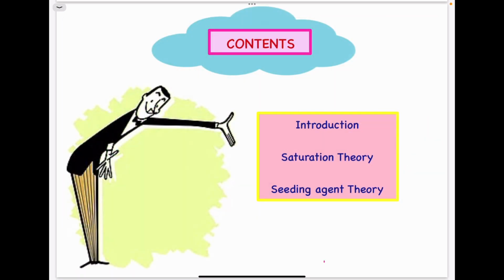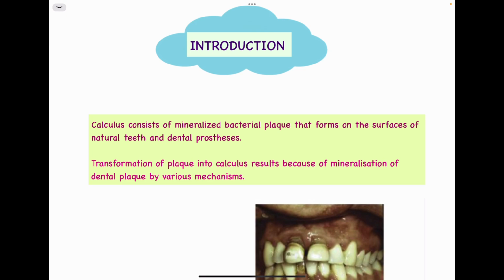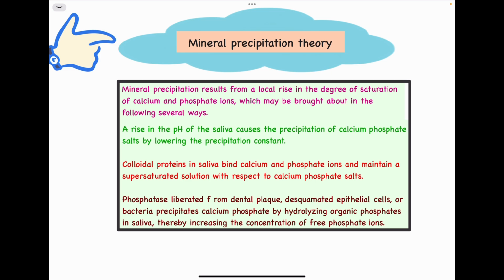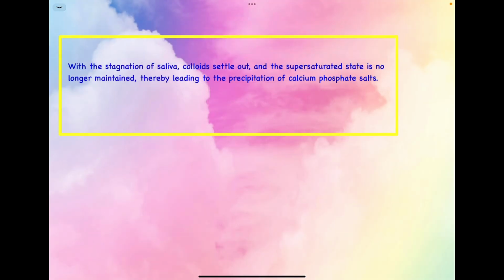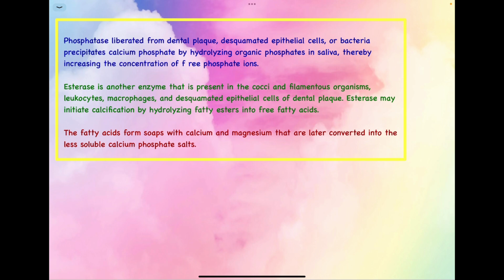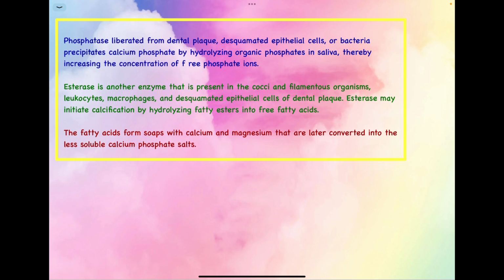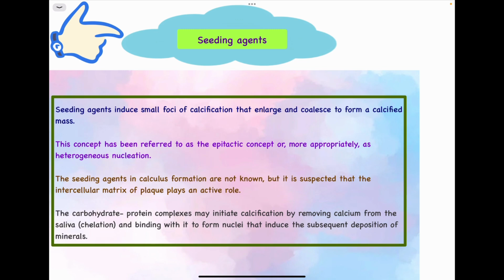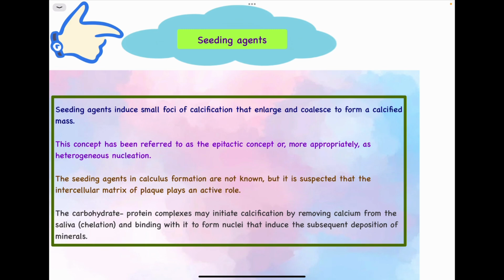Theories of mineralisation of calculus | Periodontology